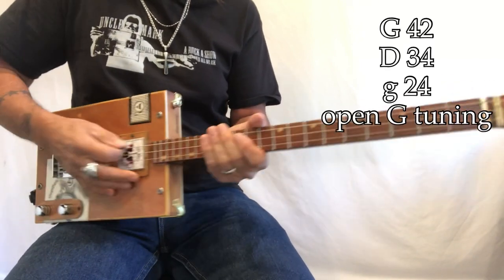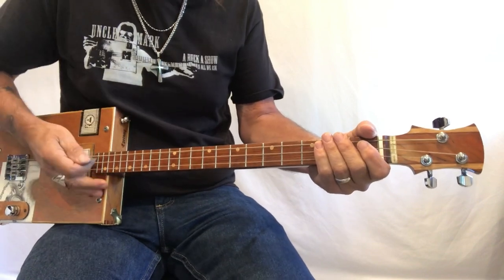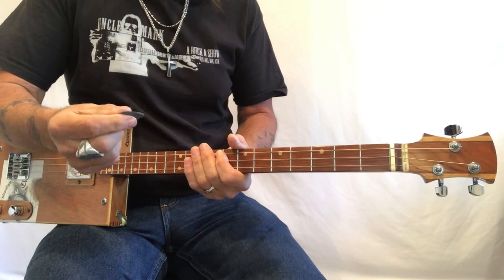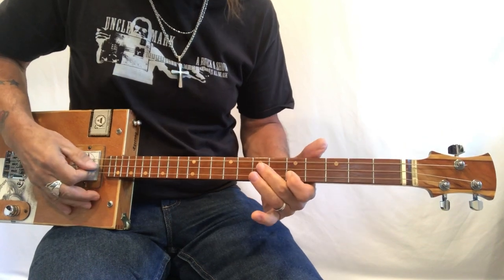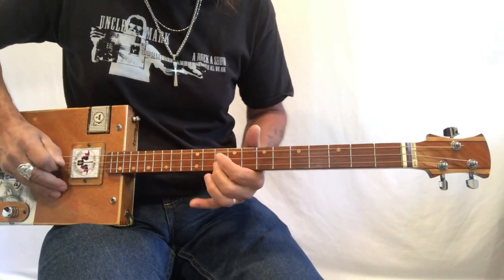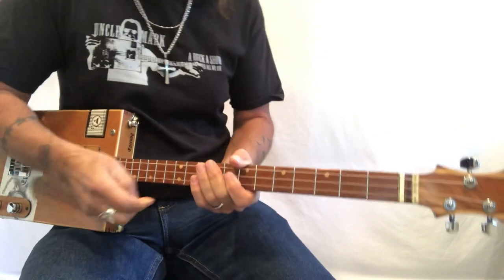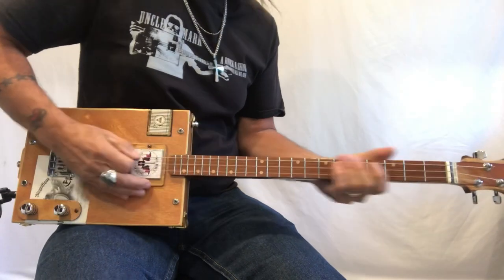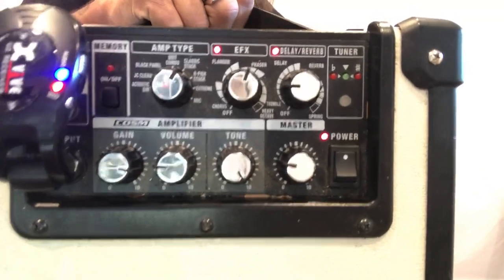Ain’t talkin ‘bout love Van Halen easy beginner riff lesson for 3 string Cigar Box Guitars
This is in its simplicity a 2 chord song A barre 2nd fret and open G with a classic 4 part riff which we break down here. Listen to more Van Halen!!!
Have fun with this, UM